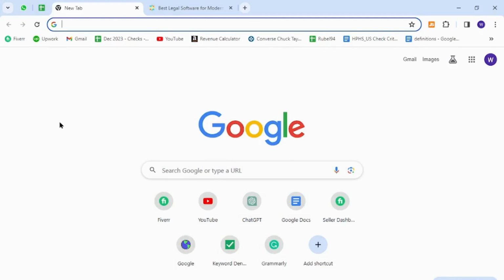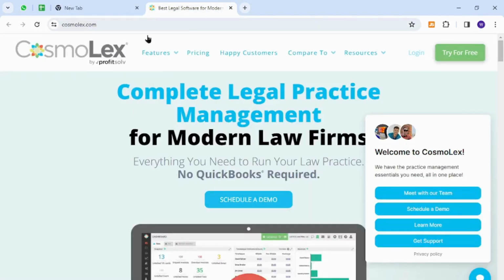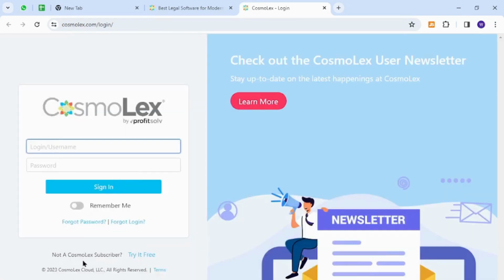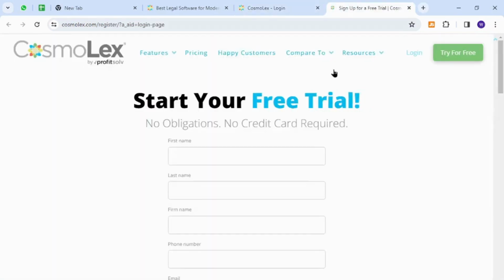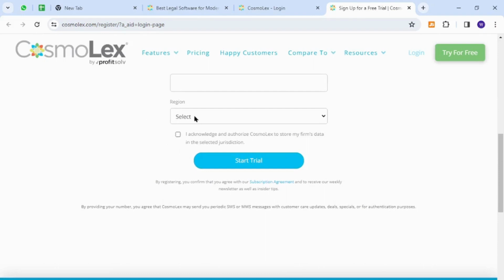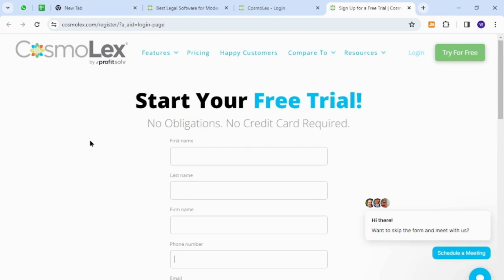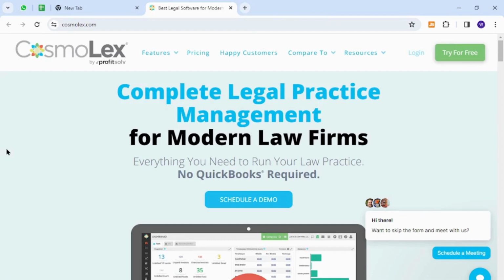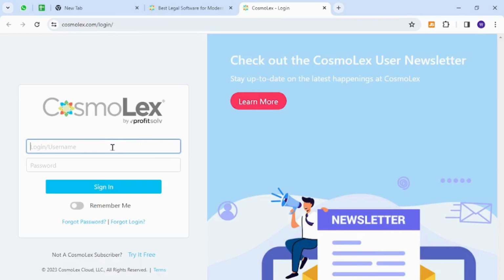✅ How to Open CosmoLex Account - Sign Up to CosmoLex (Full Guide)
In this comprehensive tutorial, discover the step-by-step process of opening a CosmoLex account and completing the sign-up procedure. Whether you're a legal professional, attorney, or law firm, we guide you through the essential steps to set up your CosmoLex account seamlessly.

Key Steps Covered:
- Accessing the CosmoLex platform
- Creating your CosmoLex account
- Setting up your legal profile
- Customizing preferences for efficient legal practice management
- Exploring key features for streamlined legal operations

Open the doors to organized and efficient legal practice management with CosmoLex today!